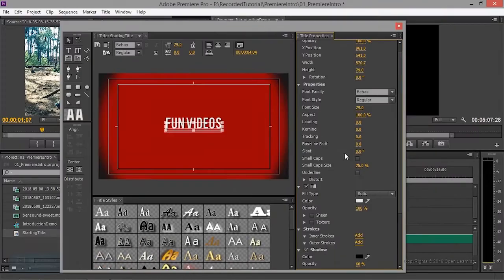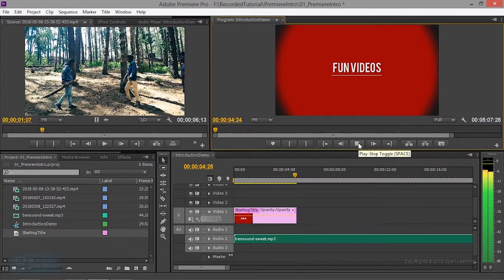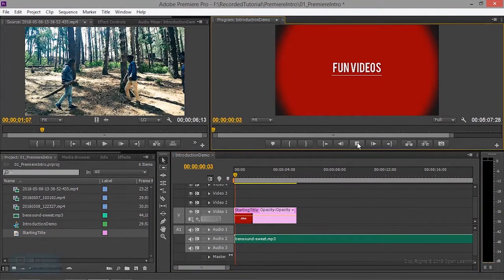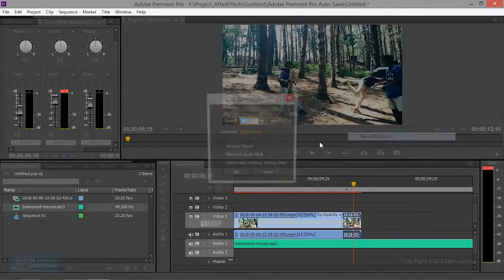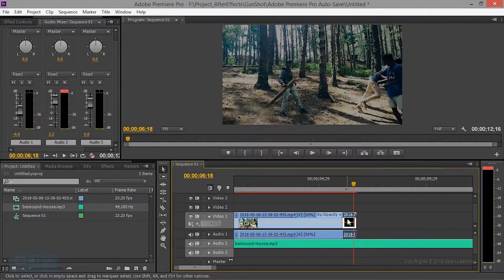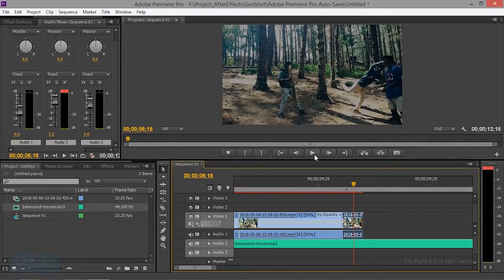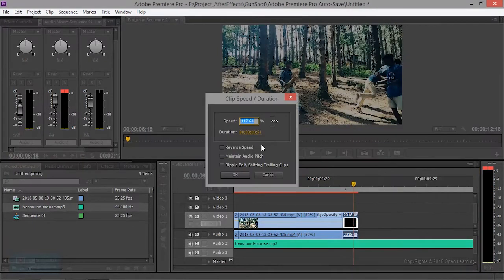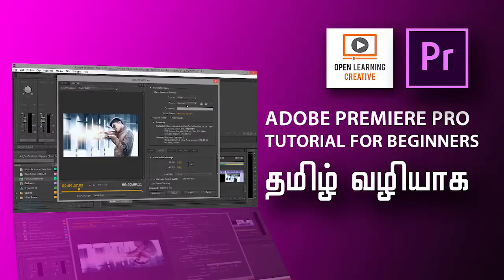Introduction about Premiere Pro Tutorial for Beginners | Tamil Tutorial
Complete Nuke Tutorials for Beginners